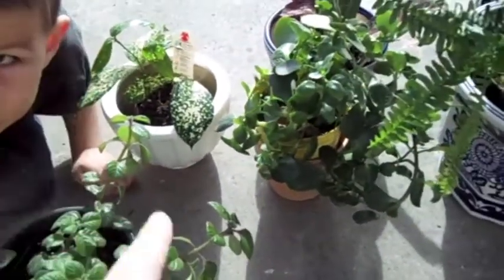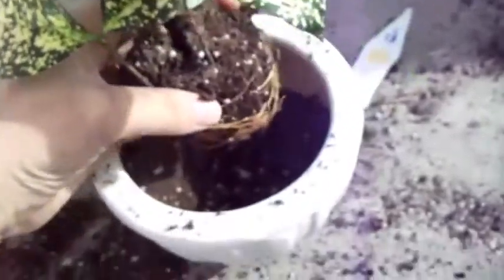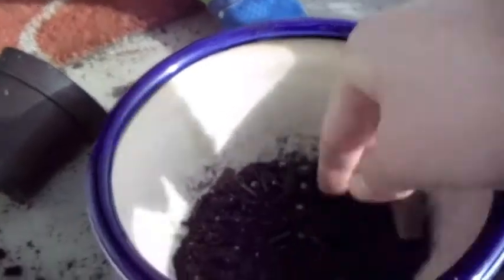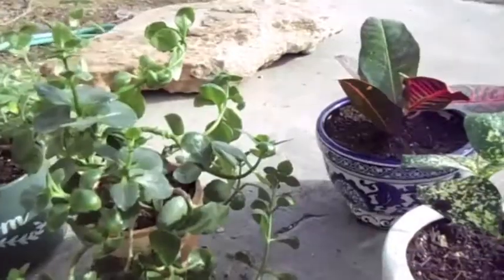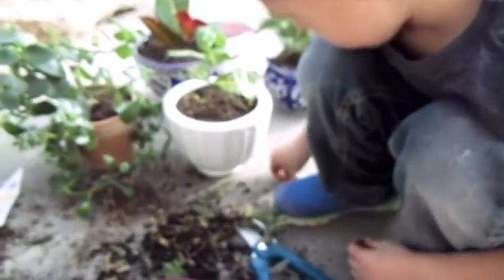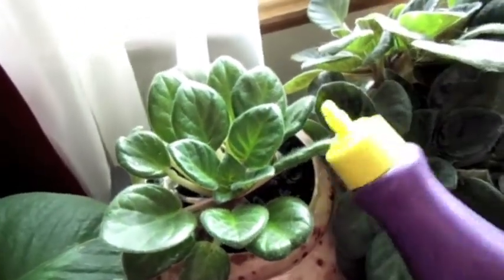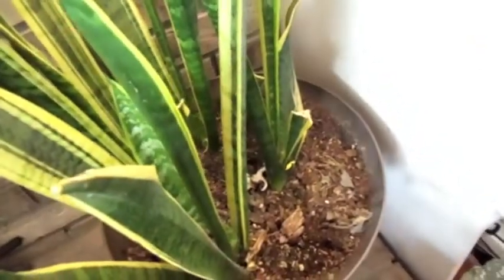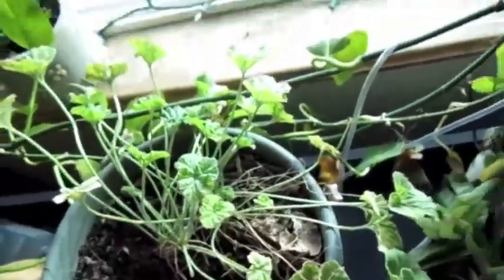houseplant repotting and fertilizing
I like to use a mix of slow release fertilizers, water in fertilizer, and compost. In this video I show how I repot plants with compost and how I fertilize my house plants.

I get my buffaloam from my local health foods store and my other fertilizer from the hardware store or my local garden centers.